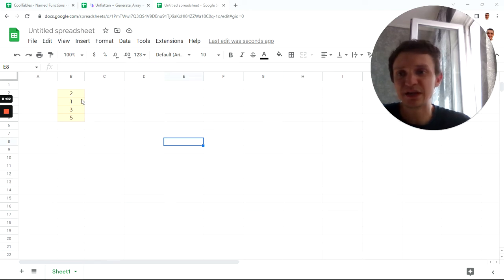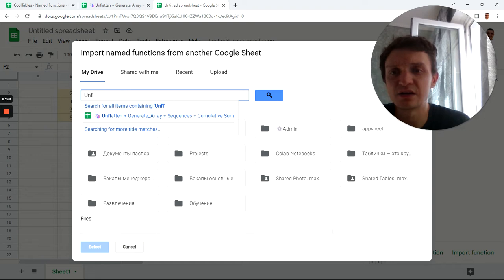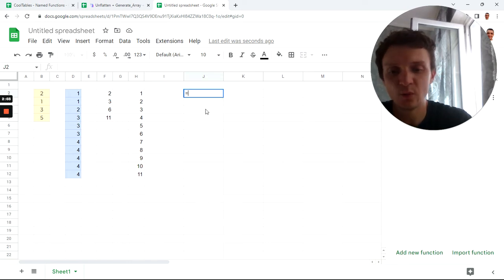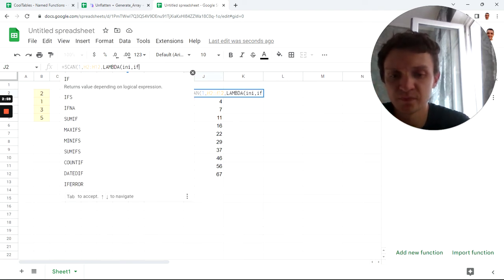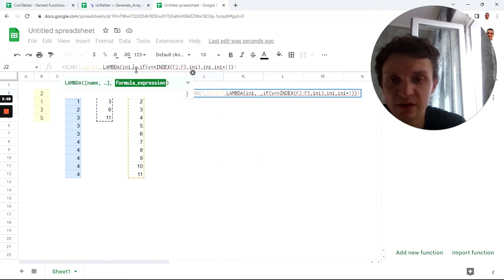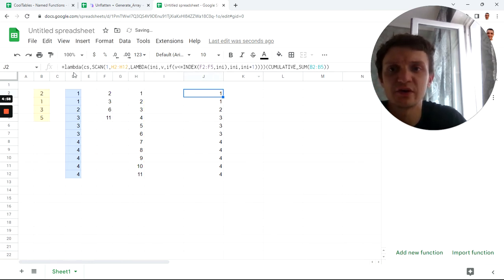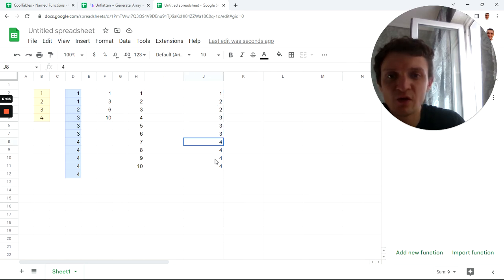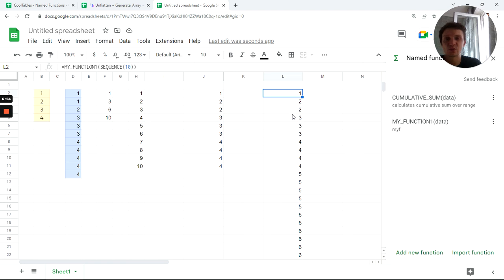How to repeat each number of sequence N times in Google Sheets. ArrayFormula.